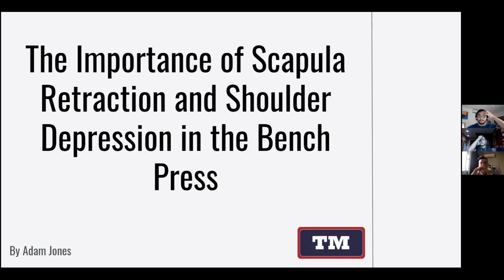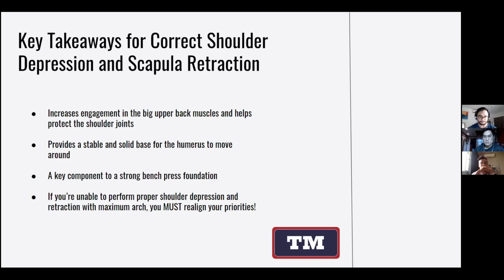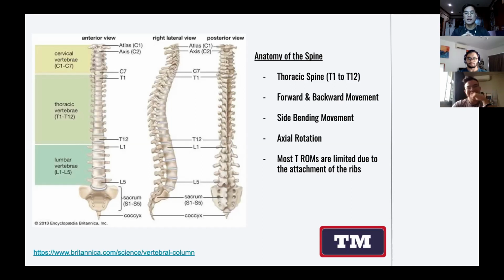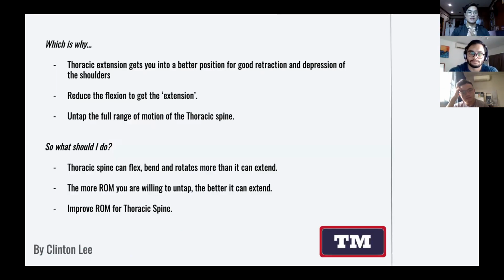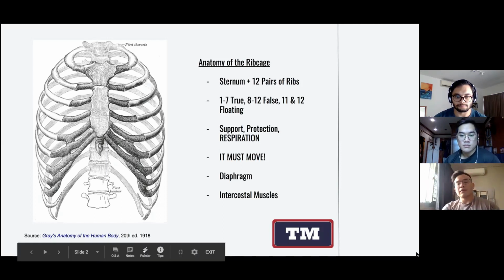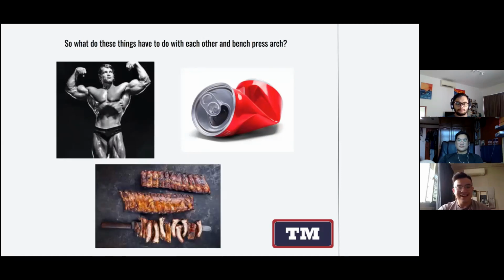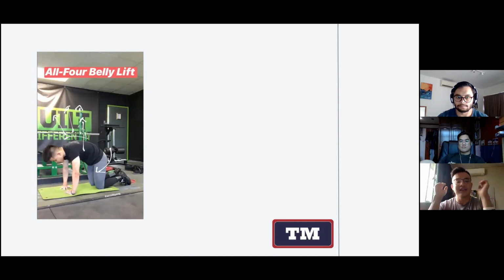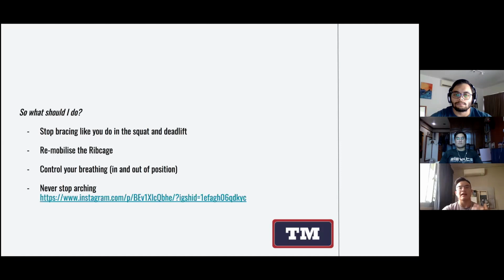Powerlifting Roundtable - How do I increase my Bench Arch?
Clinton, Adam and JJ are here to discuss about one of the most asked question in Powerlifting.

Find out the factors that you NEED to know so as to get a better bench arch. If you are looking up online on how to increase your arch, this video will save you loads of time because we have explained all of them in detail.

The secret to getting a high arch lies in this video! Be sure to watch until the end and not miss out on any parts.